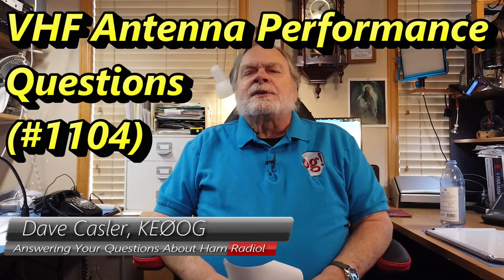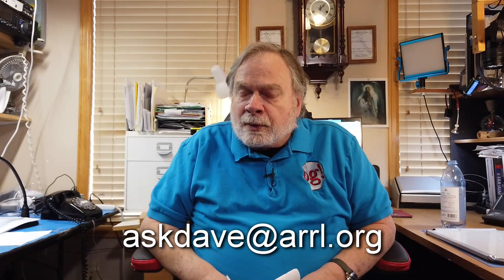VHF Antenna Performance Questions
Scott is has a question on his dipole and it is a 2m for 146.520. Watch to learn more.

amateur radio
ham radio